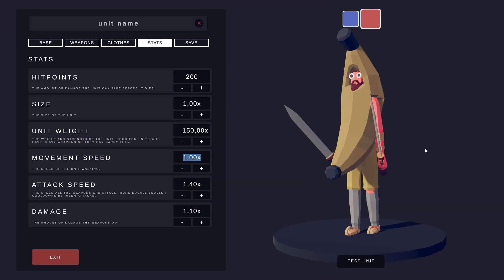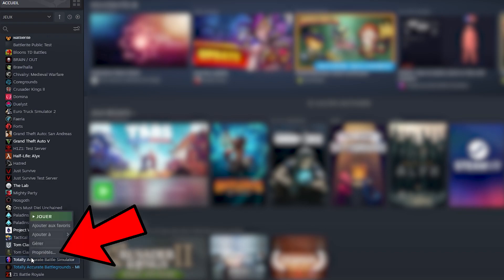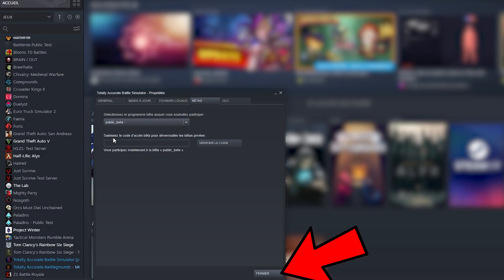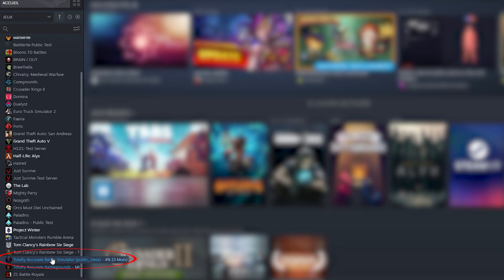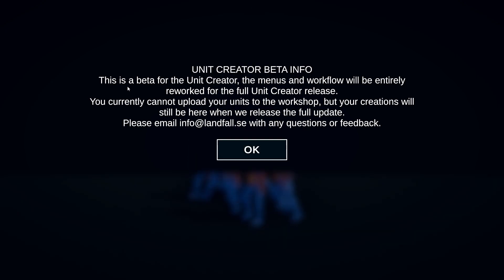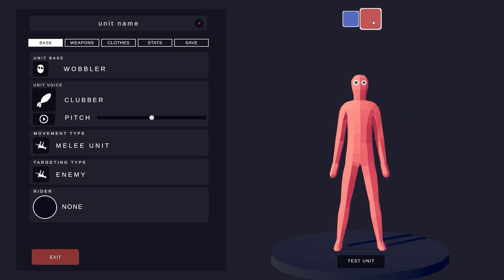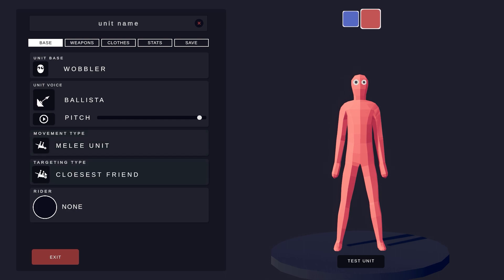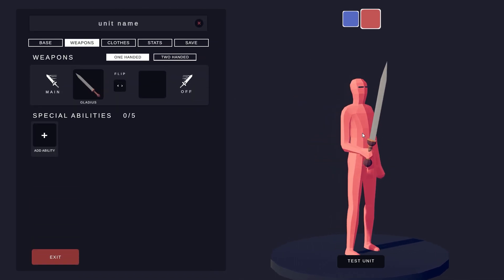INSTALL Unit Creator on TABS ► Totally Accurate Battle Simulator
The UNIT CREATOR TABS is now AVAILABLE (only on Steam for the moment). This video explain how to install the beta of Unit Creator on Totally Accurate Battle Simulator.

PLEASE NOTE, the game is not yet available on xbox one.

However, the full release of the Unit Creator (for XBOX and Epic store and macOS) should be soon in November or December.

Totally Accurate Battle Simulator (TABS) is a satire of the battle simulator genre.